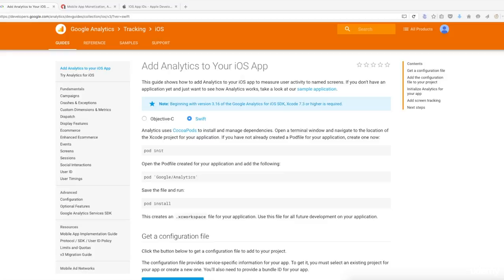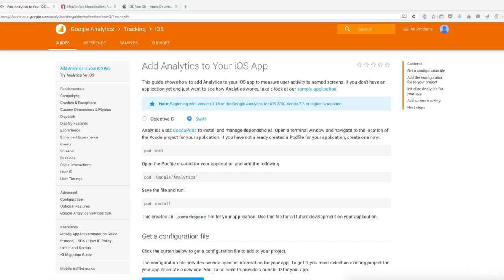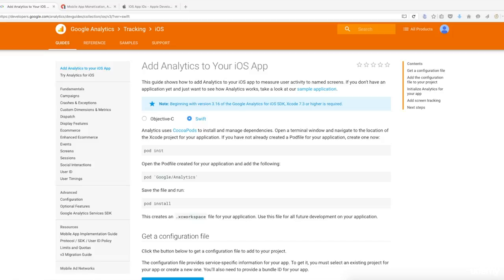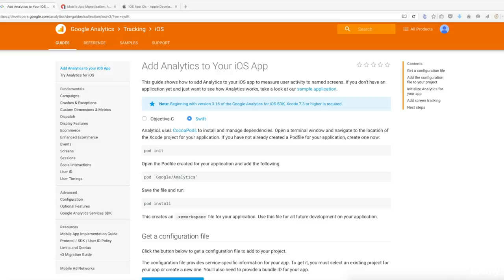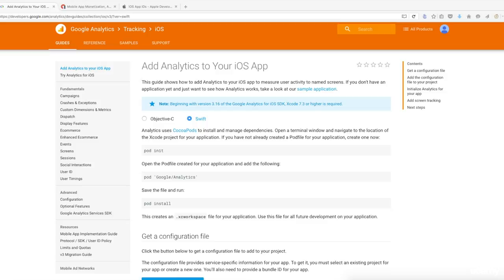Learn Google Admob, Analytics, and In App Purchases in Swift : Introduction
Learn Google Admob, Analytics, and In App Purchases in Swift
Take your iOS apps to the next level and make some money in the process!